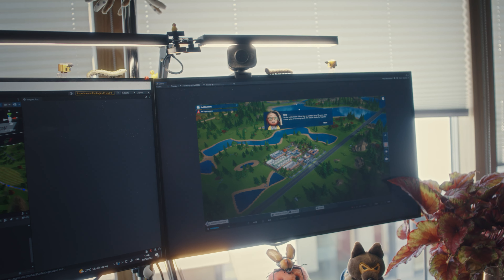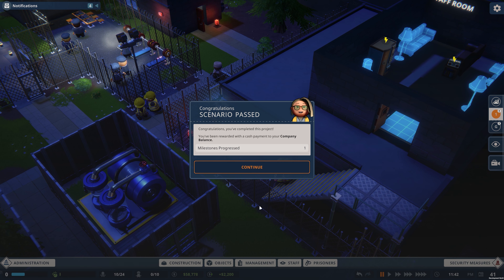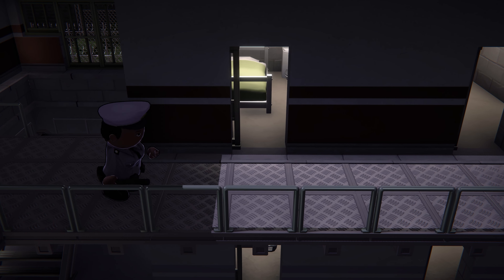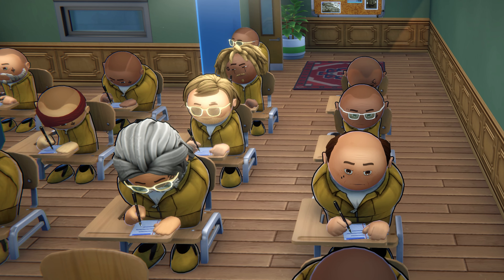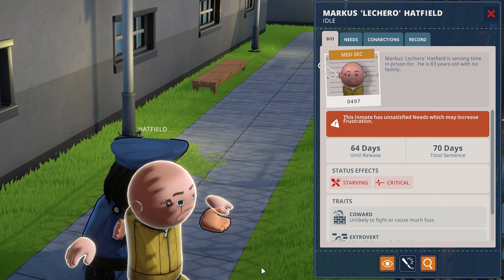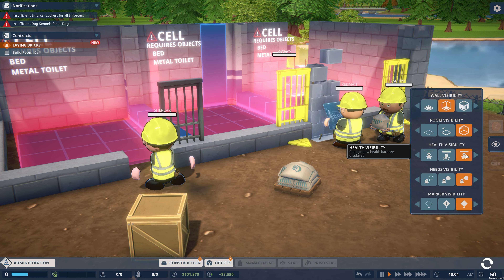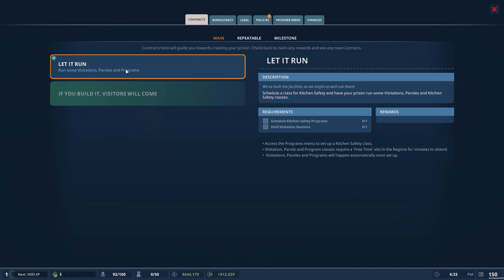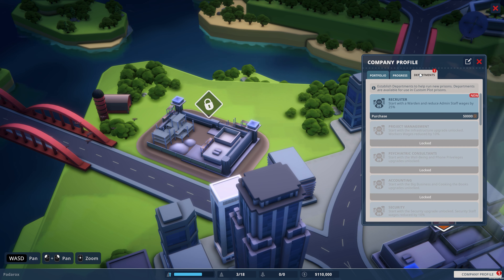What is Career Mode in Prison Architect 2? | Dev highlight - Episode 2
Watch @DoubleElevenLtd  showcase the Career Mode in Prison Architect 2! Will you freely architect and manage your own prison in Sandbox Mode or Build a successful Company in Career Mode?

⚠️ Please note: The visuals and gameplay footage showcased in this video are from earlier development phases and may not accurately reflect the final game. Anticipate improvements in quality upon release.